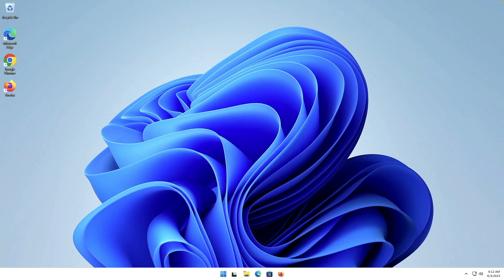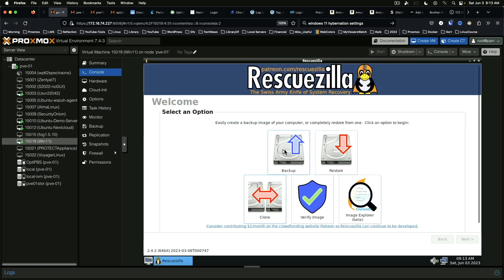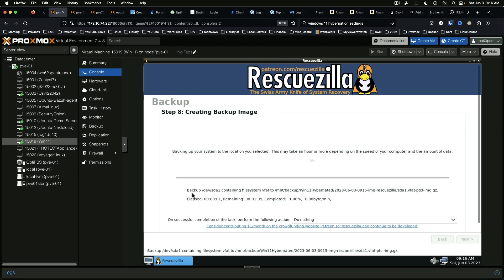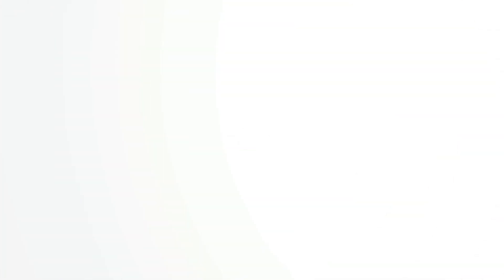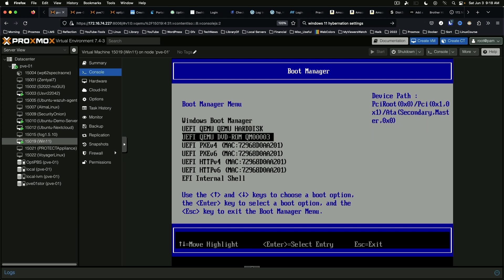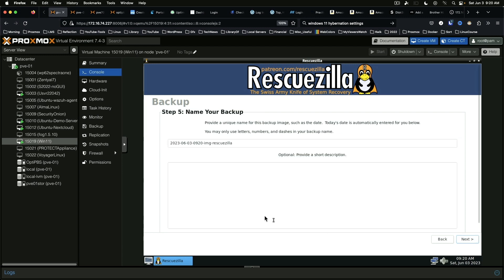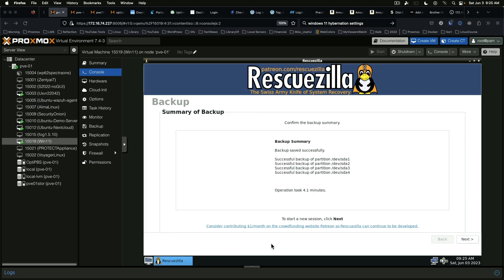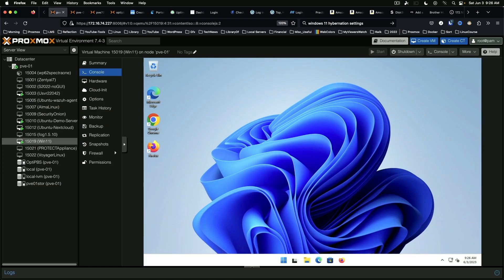Rescuezilla windows is hibernated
There is an error message that appears if you try to backup or clone a Windows system with Rescuezilla and that system is hibernated. This video shows a workaround for that condition.

00:00 - Intro
00:26 - Prepping to Hibernate Windows
00:51 - Setup Proxmox to book Rescuezilla
01:16 - Start Backup in Rescuezilla
02:08 - Error due to Windows Hibernation
02:54 - At Windows Desktop
03:30 - Enter the Boot Menu
03:56 - Run back through the Rescuezilla Backup Process
05:08 - Speed Run through Win11 VM Backup
05:38 - At completion of Backup
06:16 - Wrap-up